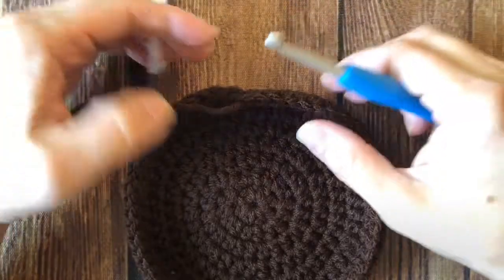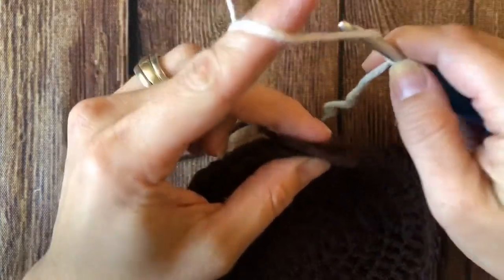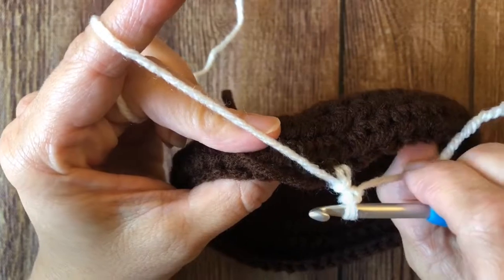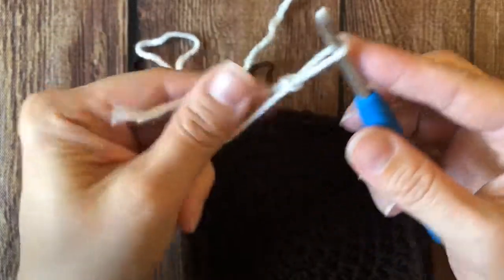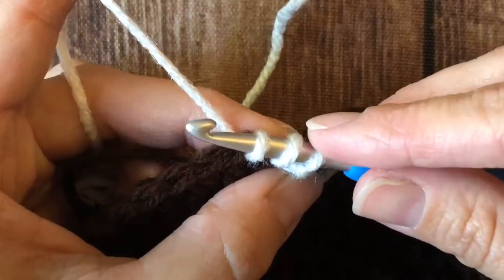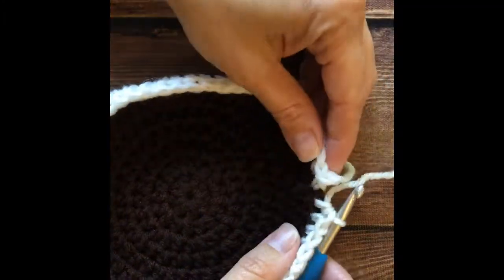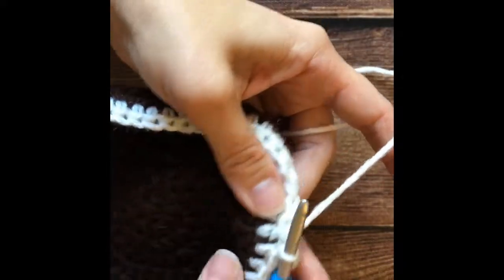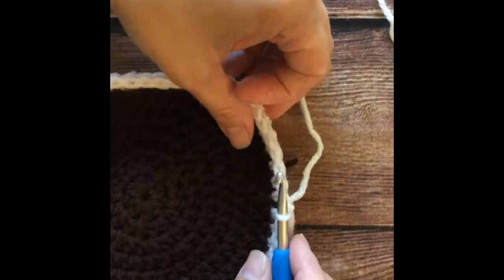Changing Colors in the Round | How to Change Colors Crochet | Color Changes Crochet in the Round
Watch and learn how to change color when crocheting in the round-without the bulky join! Color changing tip for those striped hdc hats. Plus I use this one in my next football hat pattern.